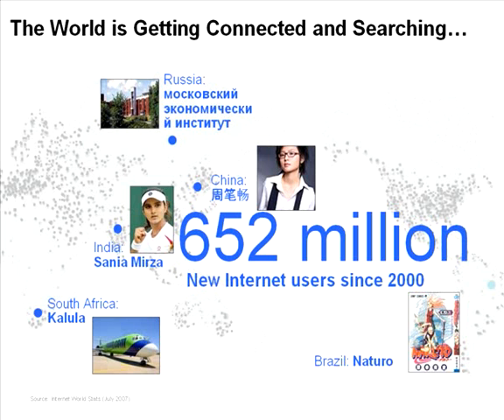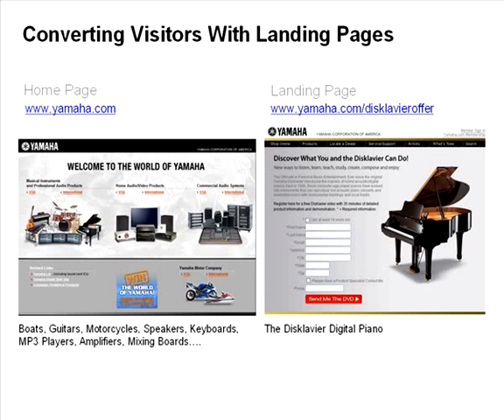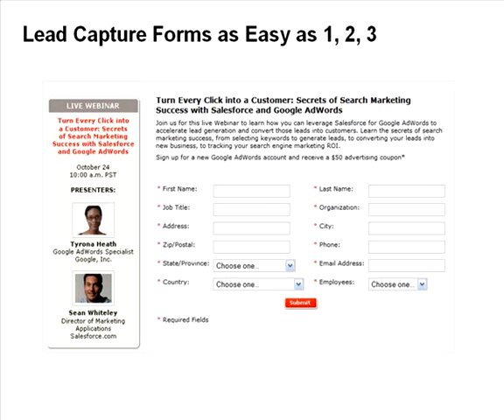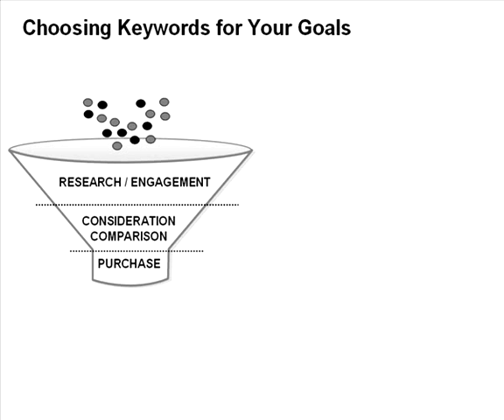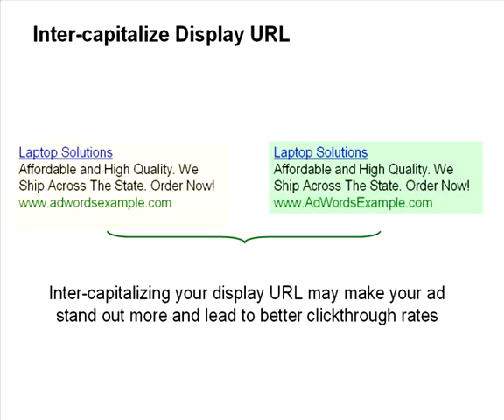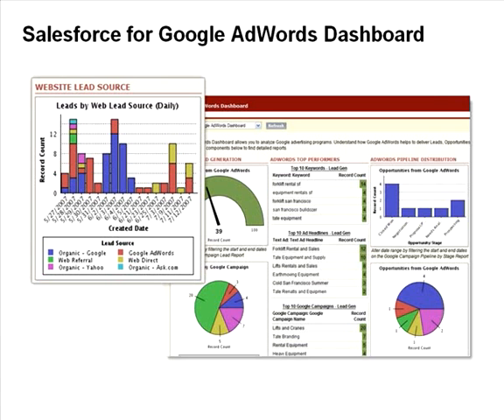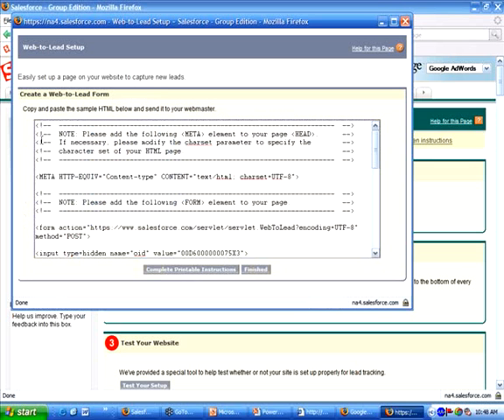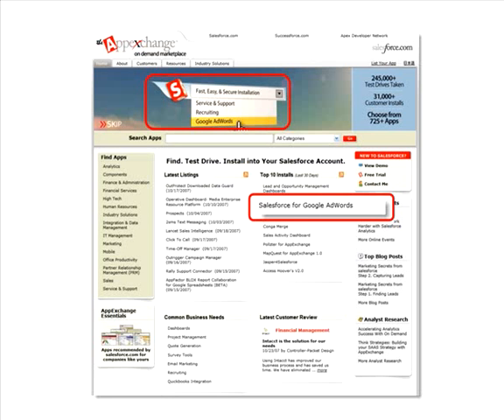Search Marketing Success with Salesforce and Google AdWords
Join us for this live Webinar to learn how you can leverage Salesforce for Google AdWords to accelerate lead generation and convert those leads into customers. Learn the secrets of search marketing success, from selecting keywords to generate leads, to converting your leads into new business, to tracking your search engine marketing ROI.